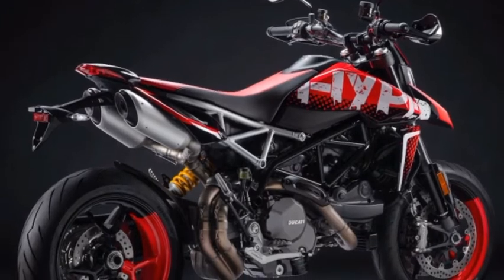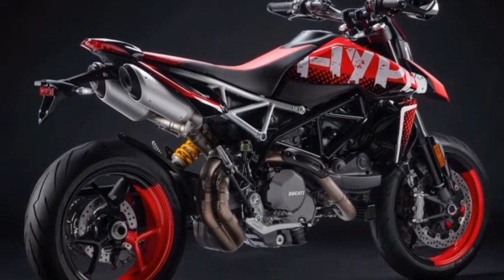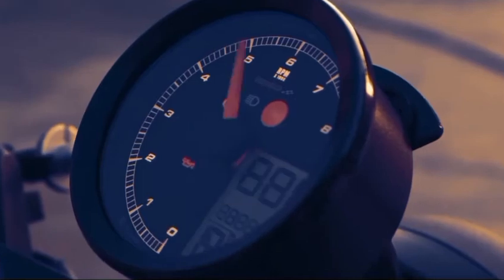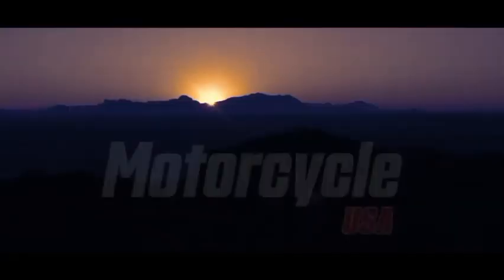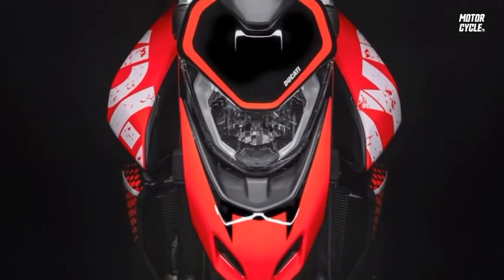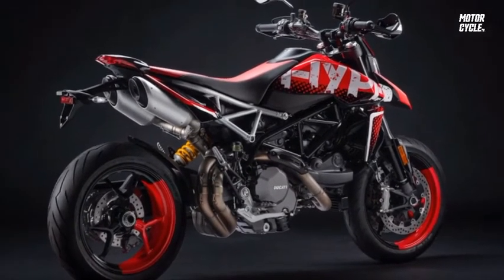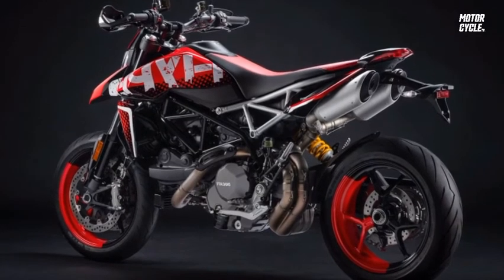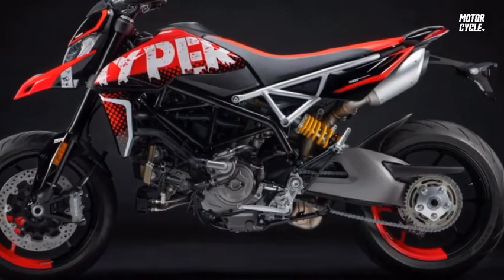2021 DUCATI Hypermotard 950 RVE First look: Concept to Production | Motorcycle TV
2020 DUCATI Hypermotard 950 RVE First look: Concept to Production | Motorcycle TV
We’re always happy when a concept motorcycle comes to life. The genesis of the limited edtion 2020 Ducati Hypermotard 950 RVE is a concept motorcycle present at the 2019 Concorso d’Eleganza Villa d’Este at Italy’s famed Lake Como.

The Ducati Design Center came up with what, at the time, was a one-off graphic design for the Hypermotard 950 Concept. Later, Ducati held a drawing for Ducati owners for the motorcycle, and the winner was Jose Carlos Sagarminaga in California. For a while, at least, Sagarminaga had the only Hypermotard in existence with these graphics with a street-art origin.

Ducati ended up liking the look so much that it has created the 2020 Ducati Hypermotard 950 RVE. Based on the standard Hypermotard 950, it gets the Graffiti graphics, which are painstakingly produced.

According to a Ducati spokesman, “Wanting to transfer the same manufacturing quality of the concept bike from which it derives to the production motorcycle, it was necessary in the painting phases, to employ highly skilled labor, use very low thickness decals, and adopt a particularly long and complex process. The result is comparable to that of an airbrushed bodywork.”
Performance-oriented Ducati fans will be happy to know, that the 2020 Ducati Hypermotard 950 RVE also gets a technical upgrade from the standard Hypermotard 950–Ducati’s up/down quickshifter. That’s a natural feature for the Hypermotard, which comes with Bosch Cornering ABS with Slide by Brake, traction control, and wheelie control.

The motor is the same Testastretta 11° we know and love, putting out gobs of torque, including 80 percent of its maximum output as early as 3000 rpm. Its 114-horsepower peak comes at 9000 rpm, so the powerband is extremely wide. This makes the Hypermotard 950 incredibly fun to ride. Sadly, if you want all the highest-end goodies, such as Öhlins suspension, you have to get the Hypermotard 950 SP, which does not come with the Graffiti livery. Life can present us with hard choices.

The 2020 Ducati Hypermotard 950 RVE hits American dealers in July, with an MSRP of $14,195. There will be 100 badge-numbered examples of the RVE.

Photography by Giovanni De Sandre (studio) and Marco Campelli (action)

Motorcycles--
CFMOTO
Ducati

For more news, renders, rumors, spy shots and All Car and Motorcycle news goodies: